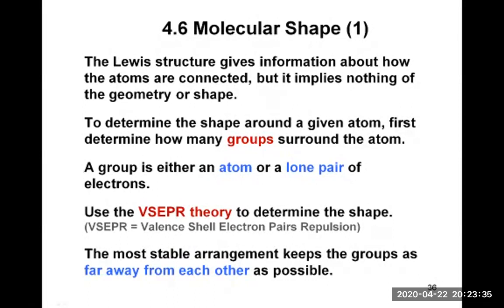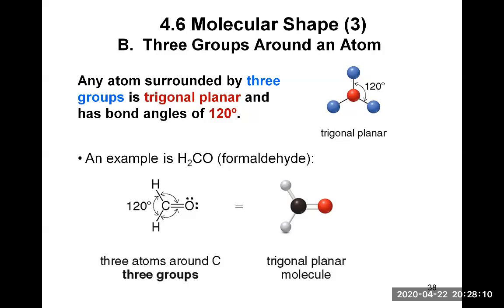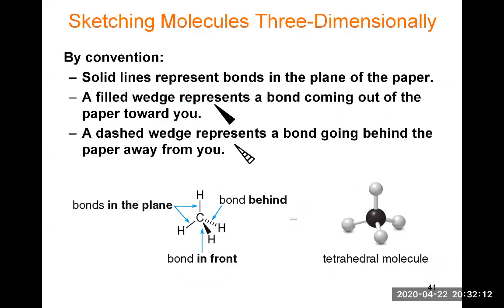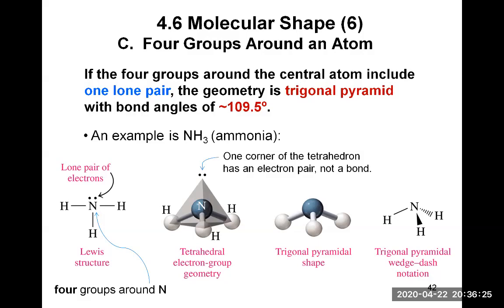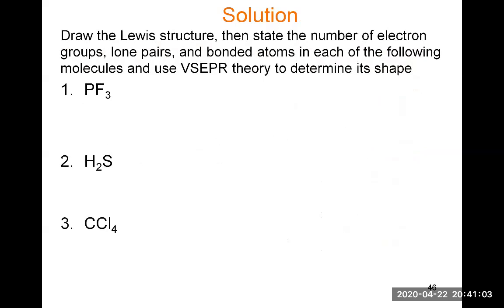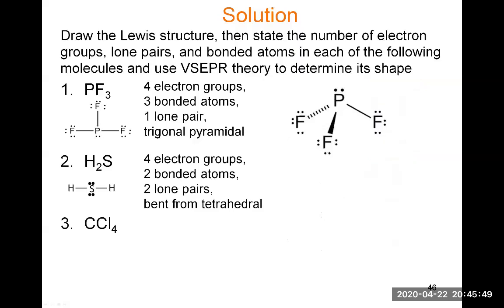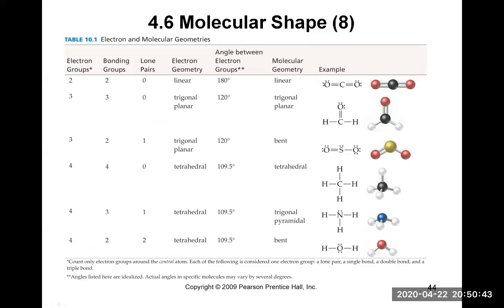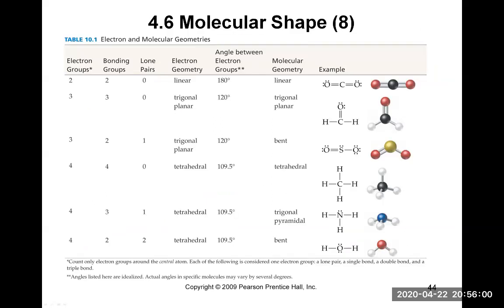Chapter 4 Section 4.6 Molecular Shape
We will go over the different molecular shapes that exist.  The shapes are determined by the number of electron groups around the central atom, and if the electron groups are bonding groups or lone pairs.